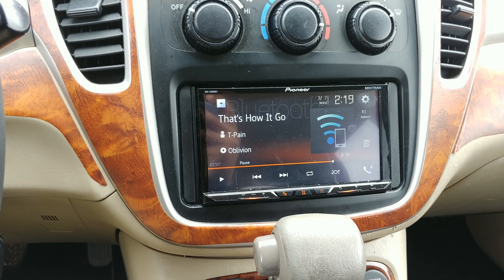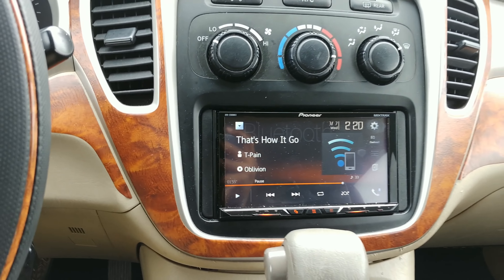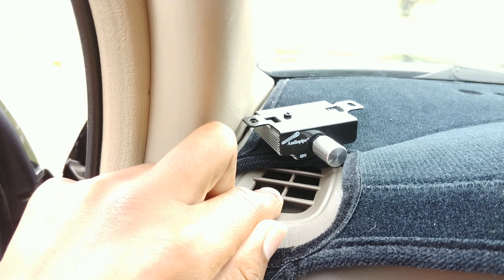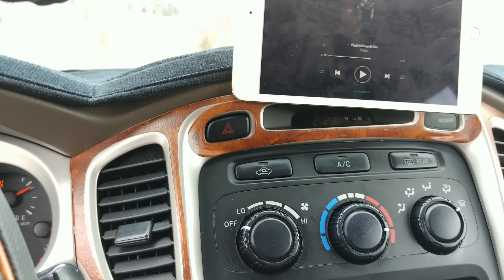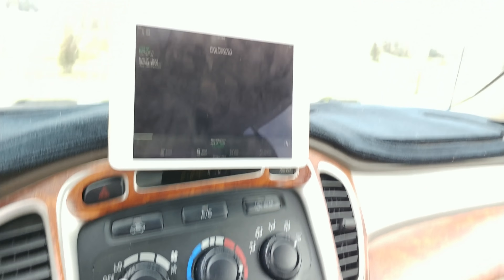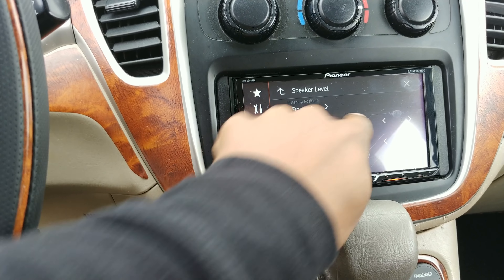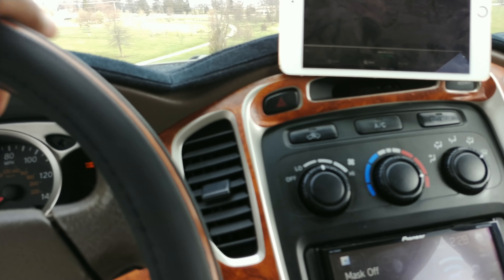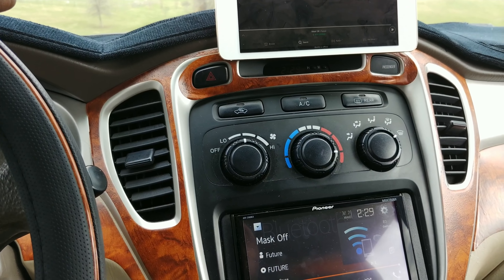Kicker Solo Baric l7 Demo!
Sound demo of the car system